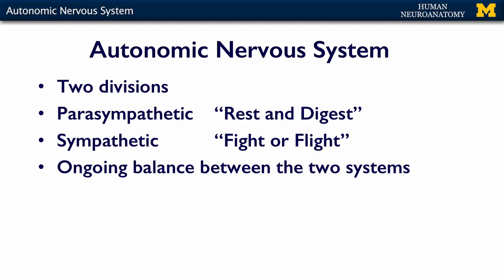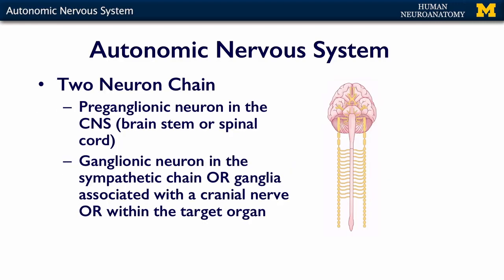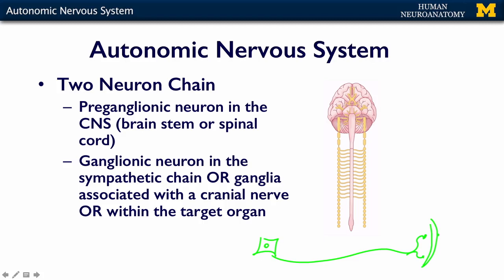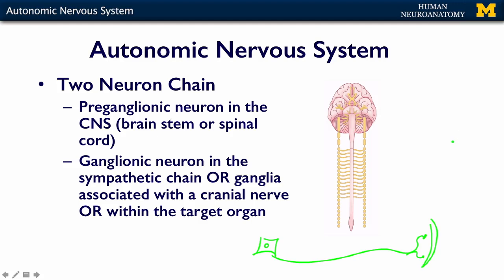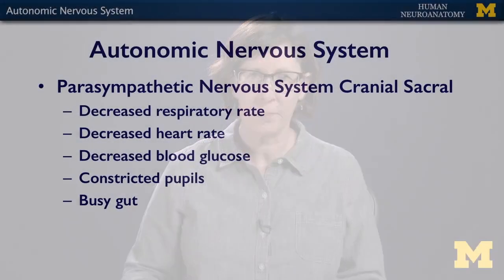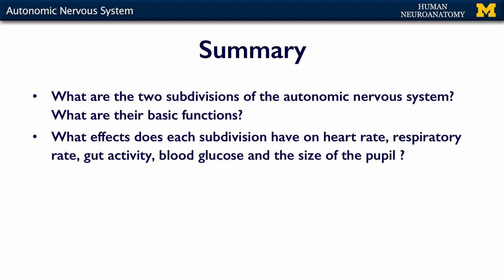Nervous System: Autonomic Nervous System Introduction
A short lecture by Dr. Kelli Sullivan introducing students to the autonomic nervous system of the human body.